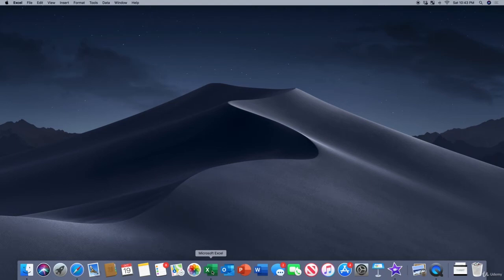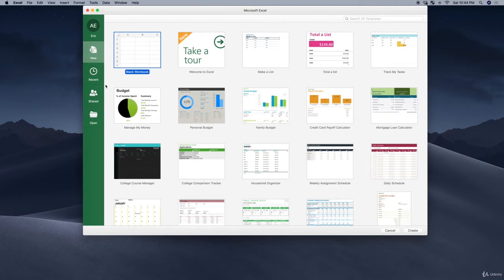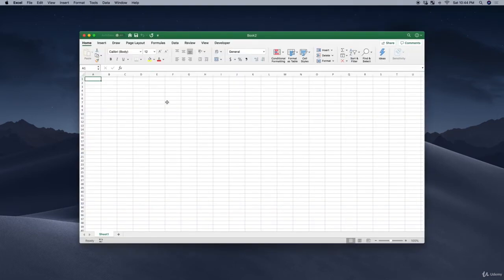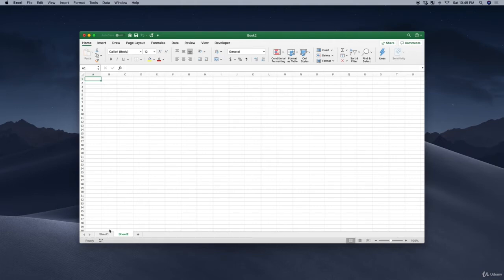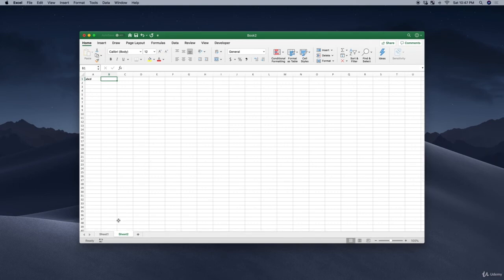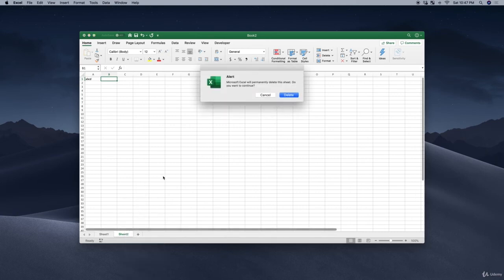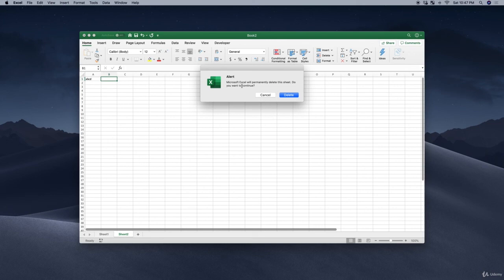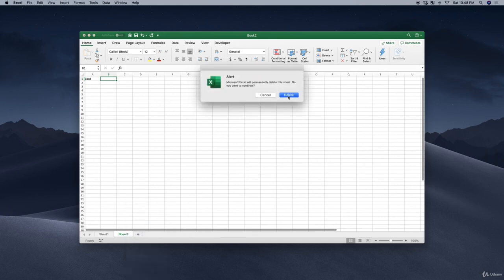Microsoft Excel Starter Guide Udemy #1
Section 1 : getting start
دورة مبتدئة في برنامج مايكروسفت اكسل .